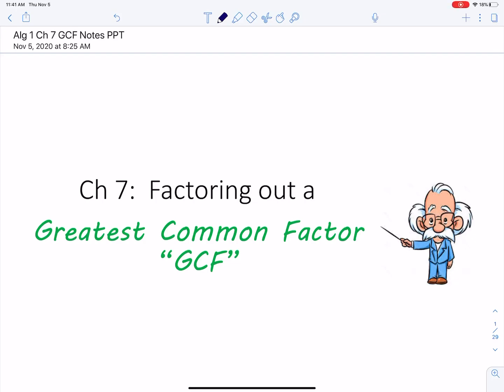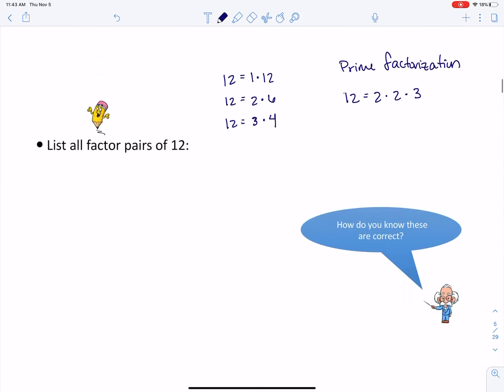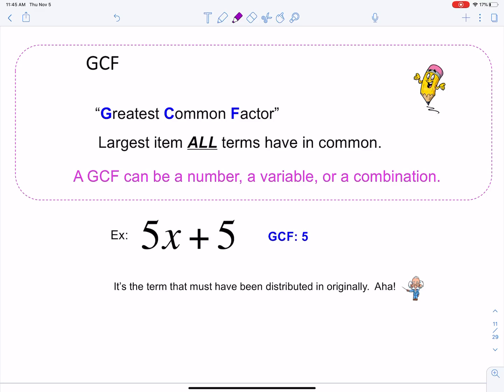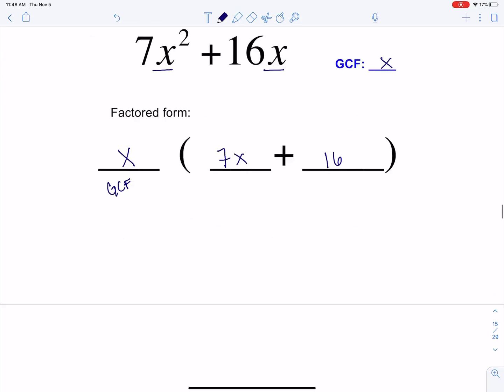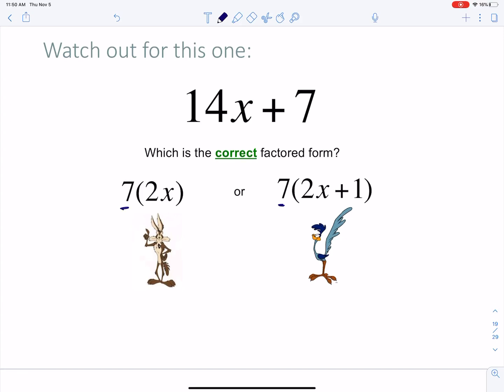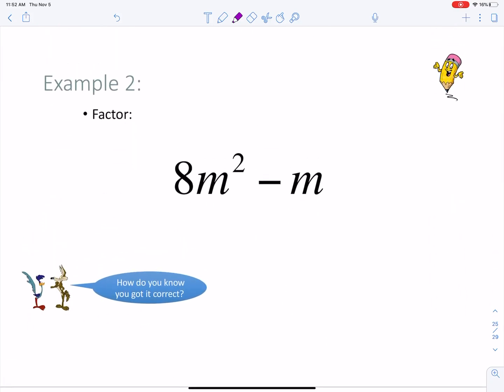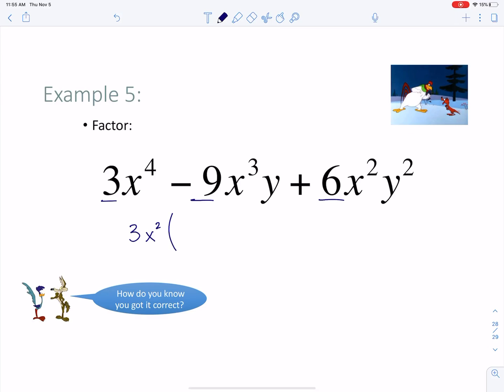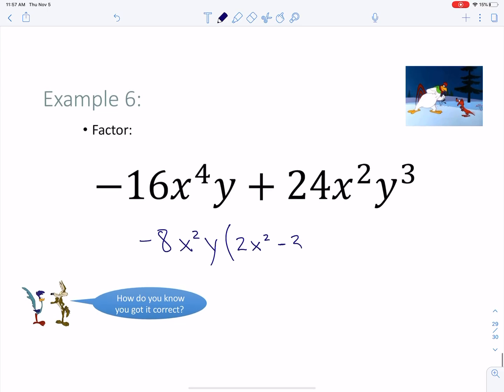Alg 1 - Factoring Out a GCF